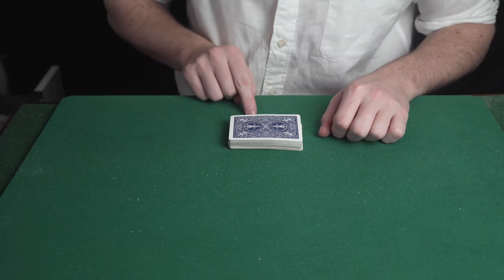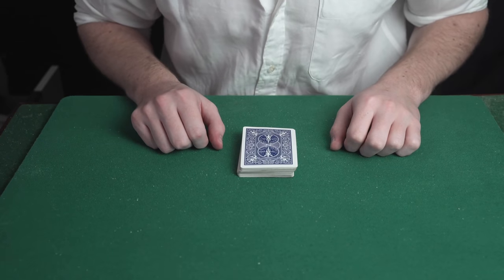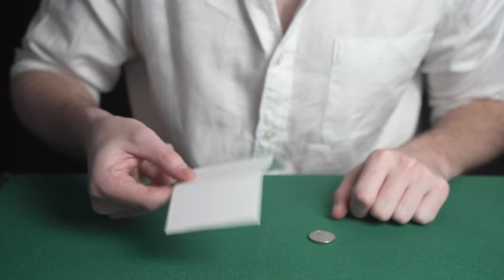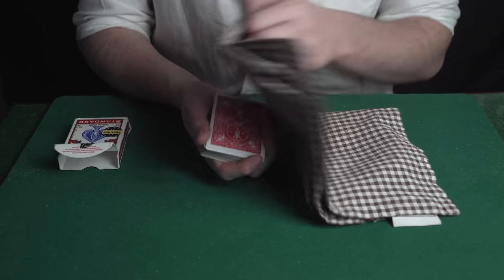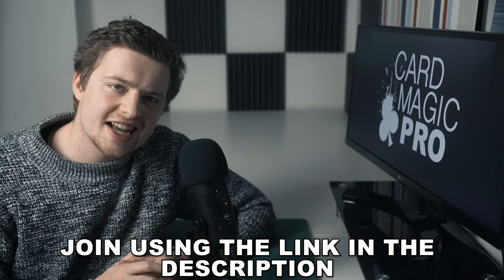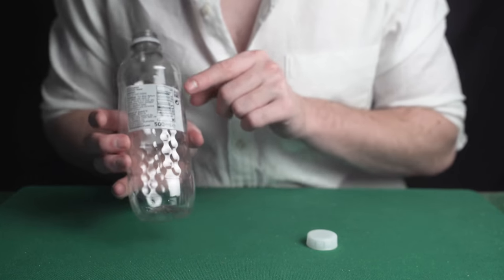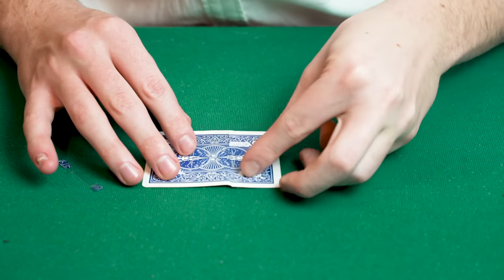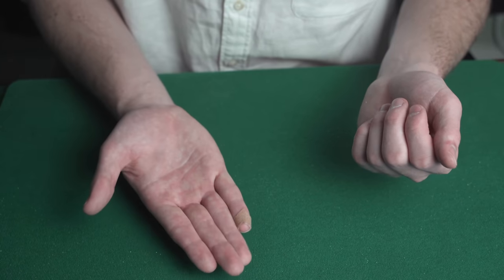7 INSANE Magic Tricks Anyone Can Do | Revealed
I hope 2021 has been treating you well so far. In this video, I am going to teach you insane magic tricks that anyone can do. These tricks are super visual and easy to perform. The card through card is a trick that I came up with a few years back. However, a magician called Hondo has released a similar effect (with a different method) so I thought I'd share mine with you. However, I've left a link to his trick below this text - go check it out! This video also teaches other tricks like how to put a cap inside a bottle, how to flick the deck and find the spectator's card as-well-as the cleanest and most deceptive coin vanish ever created that completely stumped me when I first saw it.

I hope you enjoy the video and any questions please ask in the comments.

Stay magical,

Oscar